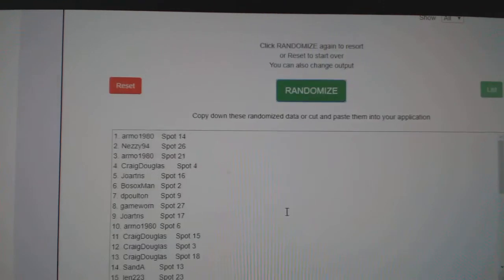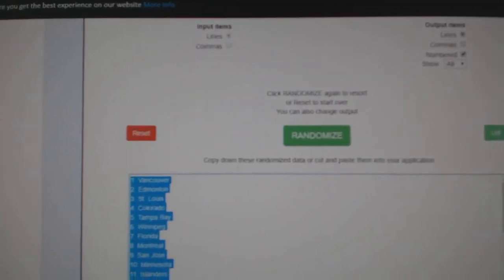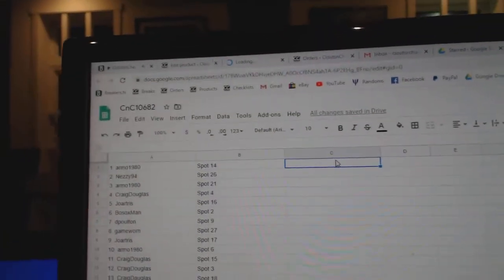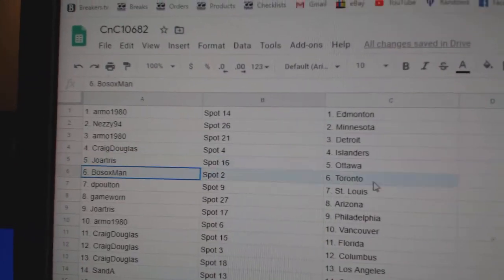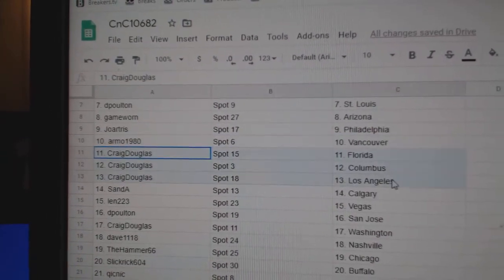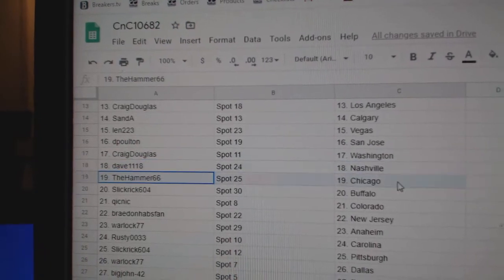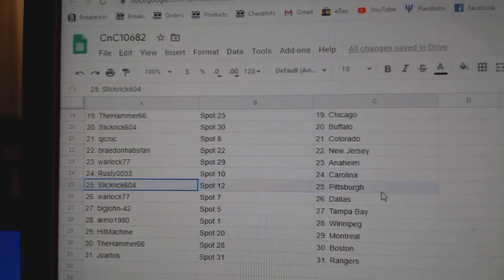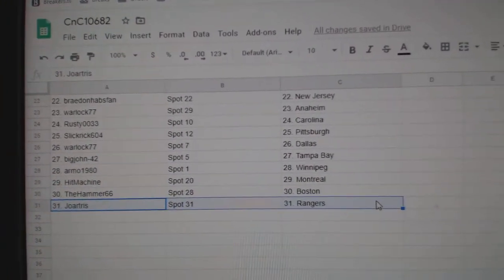Team Randoms - C&C GB #10,682